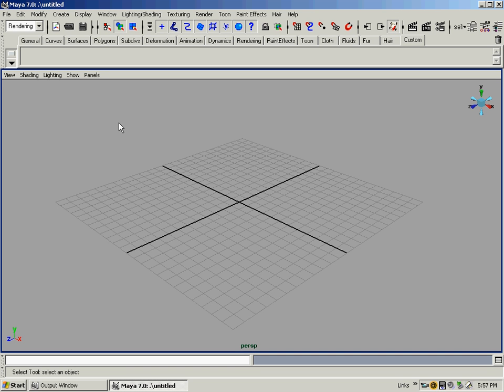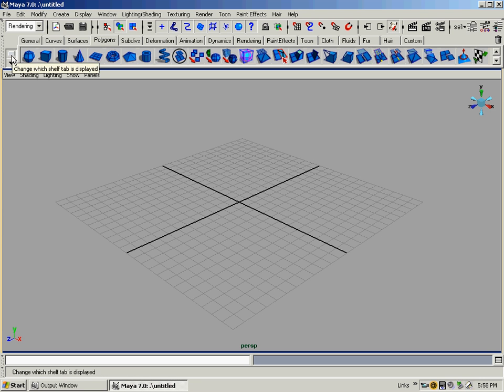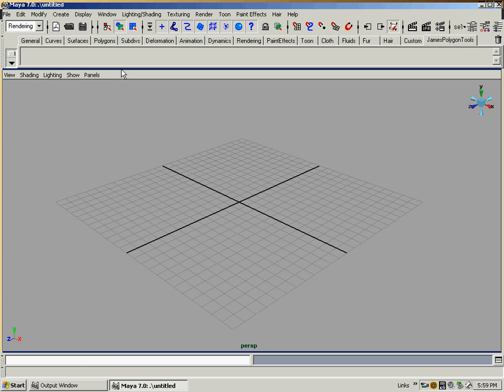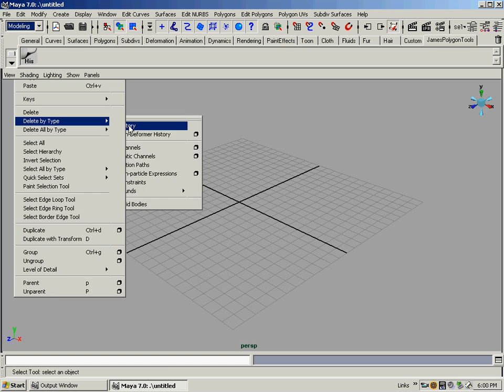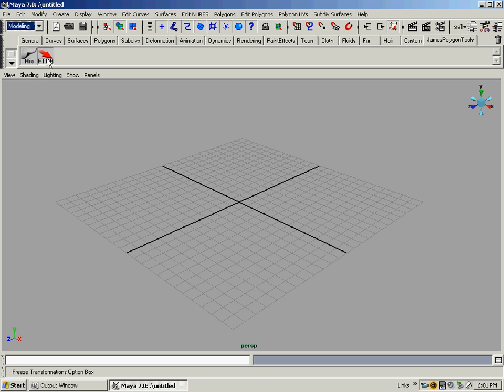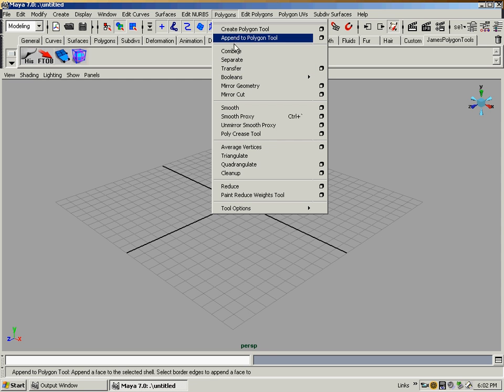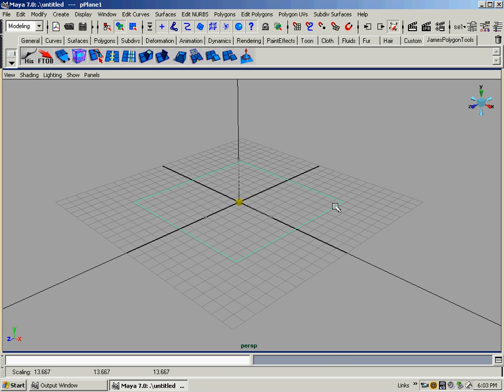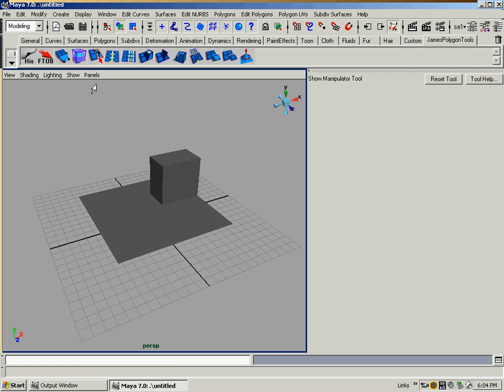Creating and Saving Custom Shelves in Maya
This is a short tutorial demonstrating how to create shelf buttons and how to save those custom shelves embedded within the maya file type.